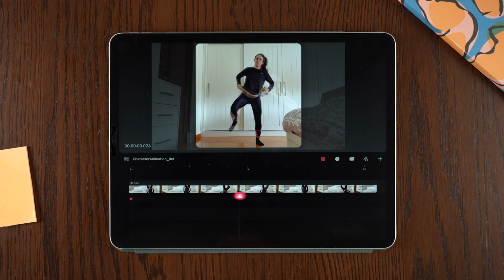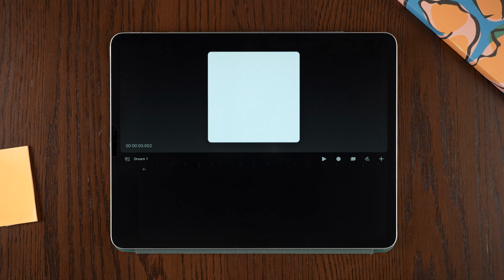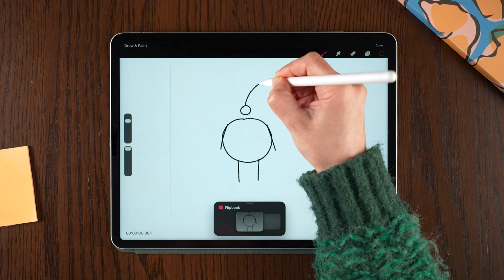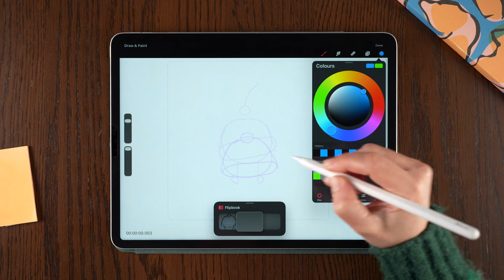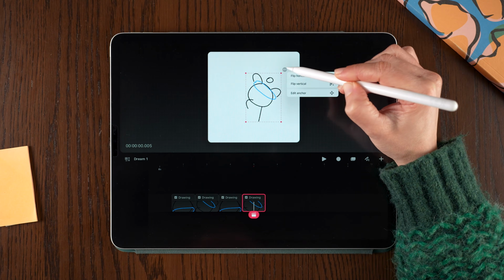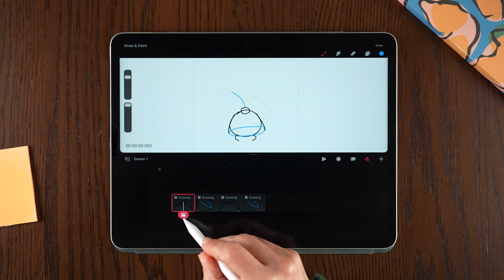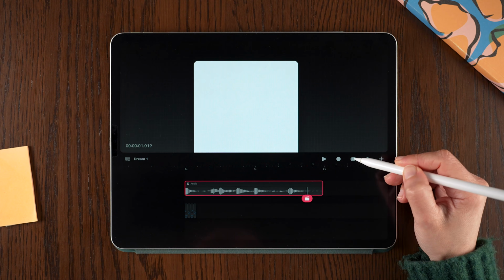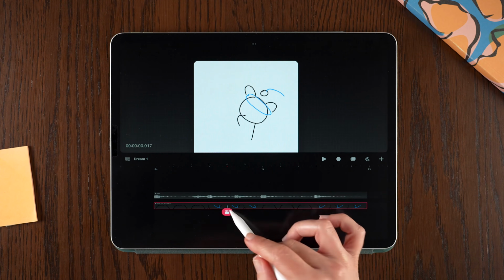The First Step to Character Animation in Procreate Dreams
🎬 FREE SNIPPET FROM OUR FULL COURSE: CRAFTING ANIMATION LOOPS IN PROCREATE DREAMS

In this Procreate Dreams tutorial, you’ll learn how to turn a live action reference to character animation while getting an overview of Procreate Dreams' essential tools.

YOU’LL DISCOVER:
✨ How to sketch a character's key poses from live action video reference
✨ How to navigate the Procreate Dreams timeline and essential animation tools

🚀 IN THE FULL COURSE, YOU’LL LEARN HOW TO:
•⁠ Develop ideas for short-form animation
•⁠ Design stylised and relatable characters
•⁠ Learn 2D animation fundamentals and principles as you craft playful character animation
•⁠ Unlock time saving animation tools in Procreate Dreams
•⁠ Strengthen your compositing skills with camera parallax, colours, and shadows
•⁠ Polish everything into a fun animation loop you’ll be proud to share

🎓 READY TO LEVEL UP YOUR ANIMATION SKILLS?

We would love to see what you create!

👯 WE ARE HEND & LAMIAA, a directing duo from Cairo now based in the UK. We direct, design, and animate for short films, ads, explainers and TV series. We have worked with clients like Google, BBC, and The School of Life. Our work has screened at 30+ festivals, earned a Vimeo Staff Pick, and was shortlisted at the British Animation Awards.

💭 Do you prefer starting with live action reference or jumping straight into sketching?
We're curious about your animation workflow - share your approach in the comments!